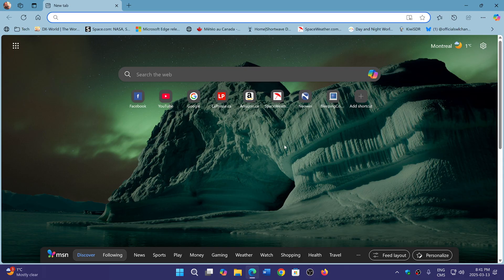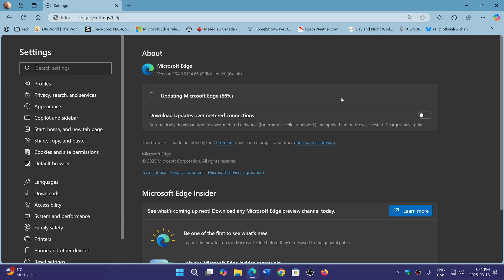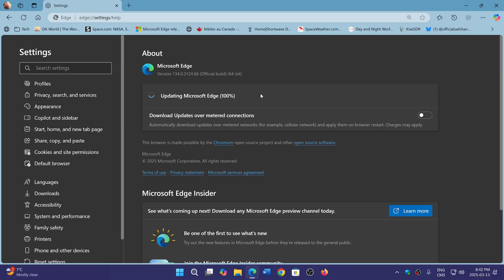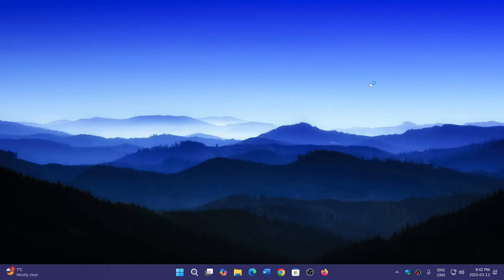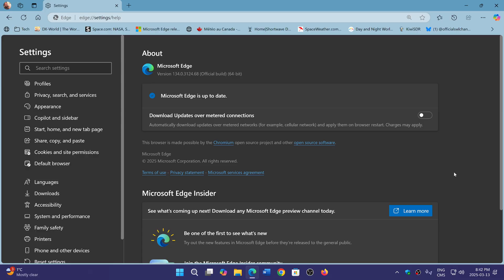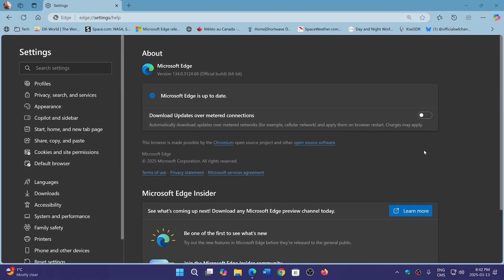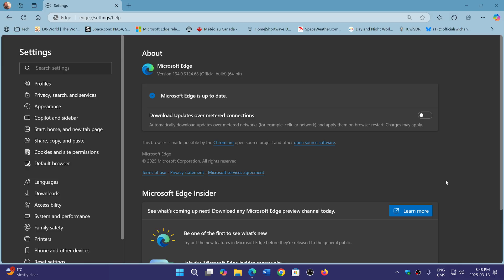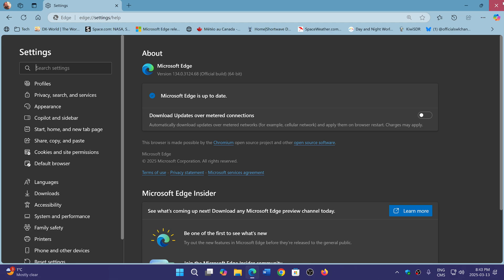Microsoft EDGE gets a new security update today after the one yesterday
A second security update for EDGE in two days !